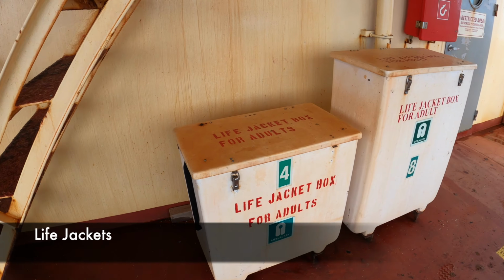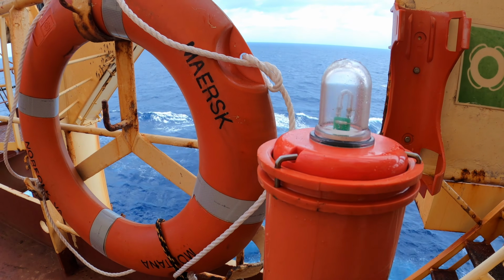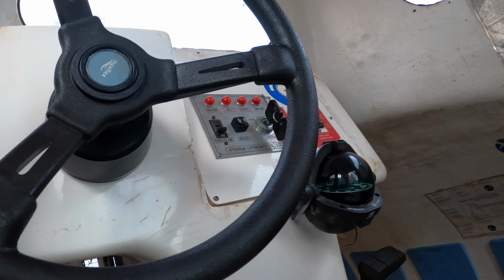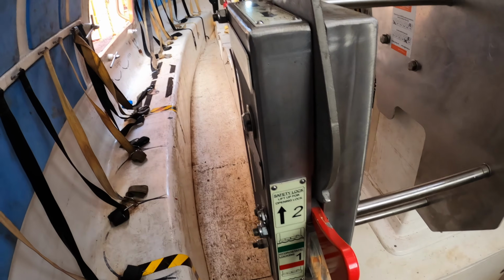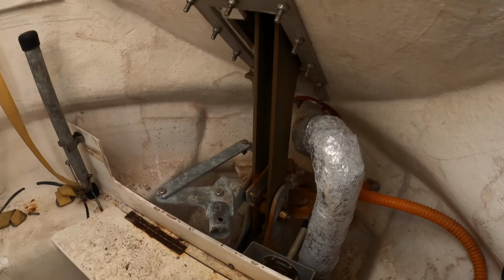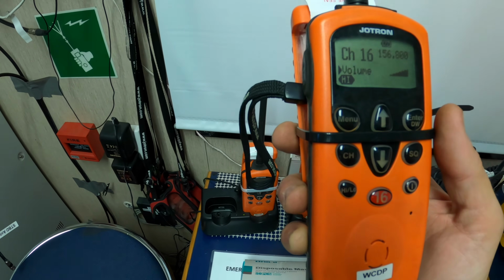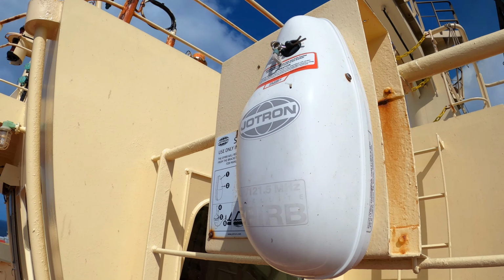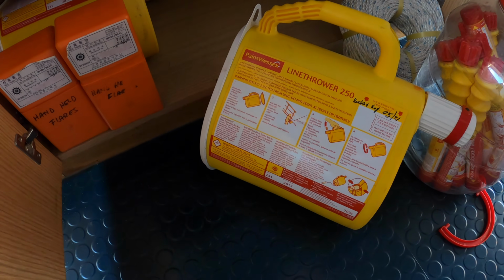Life-Saving Safety Equipment On A Cargo Ship | Life At Sea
Life At Sea In The Merchant Marine Aboard A Cargo Ship

Life-Saving equipment on cargo ships includes: Life Jackets, Survival Suits, Life Buoys, Life Rafts, Life Boats, Rescue Boat, Pyrotechnics, SARTs (Search and Rescue Transponders), SCTs (Search and Rescue Transceivers), and EPIRBS (Emergency Position Indicating Radio Beacons).  Container ships and other cargo ships will all have some form of this equipment onboard, and it will be regularly inspected and maintained by the Safety Officer.